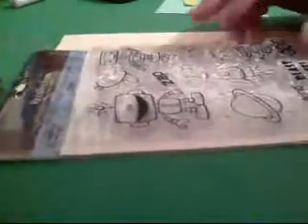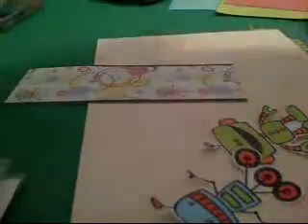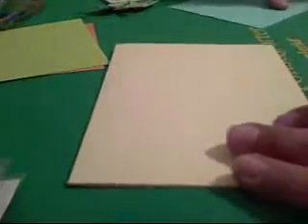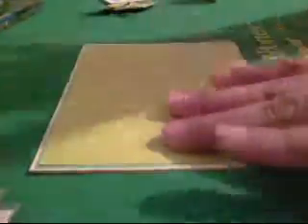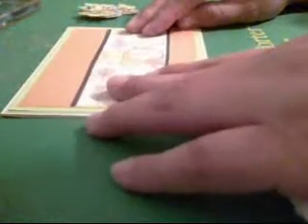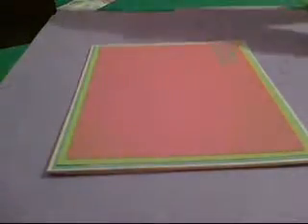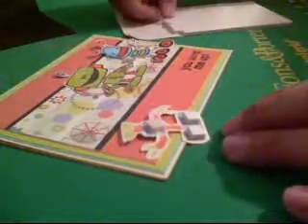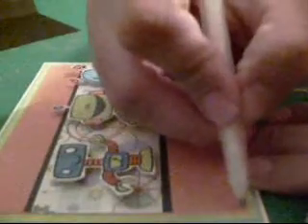You Wind Me Up Card Tutorial.wmv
Making a card from start to finish